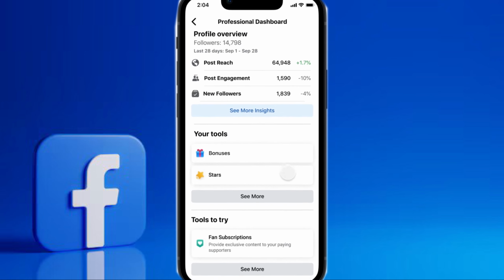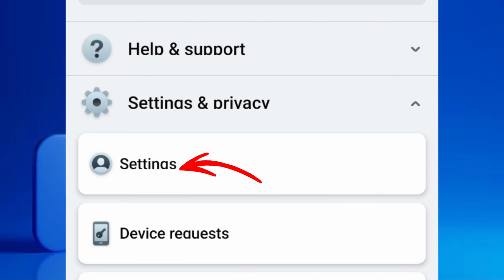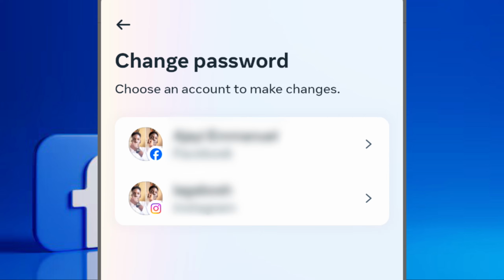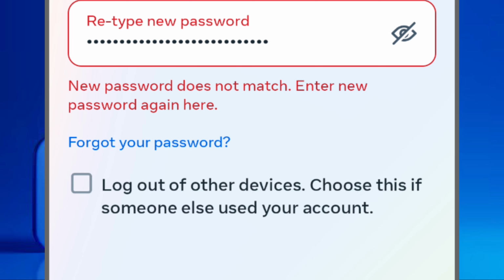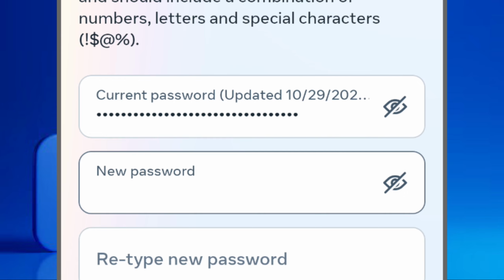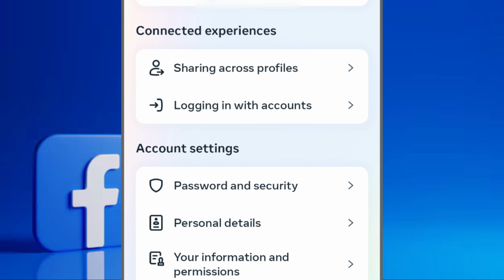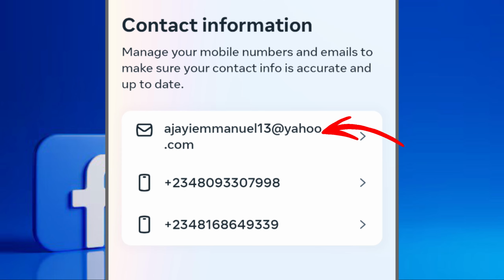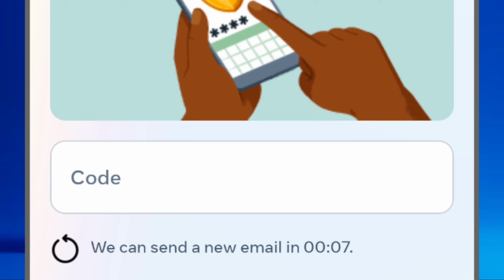How To Change Facebook Password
This video tutorial explains in detail how to change your password on Facebook to enhance your account security and prevent unauthorized access. Whether you're wondering how to change Facebook password, need a step-by-step guide for Facebook password change, or are searching for how to reset Facebook password, this video has you covered. Learn everything from accessing the Meta Accounts Center to creating a strong new password. This is your ultimate resource for a secure and easy change Facebook password process.

We also cover alternative solutions for cases where users cannot find the change password option, making it the perfect answer to "how do I change my Facebook password?" Whether you use Android or iPhone, this guide walks you through how to change FB password effortlessly. From handling a Facebook password reset to understanding how to change password in Facebook, this tutorial ensures a seamless process, regardless of your device or situation.

If you're struggling to update your password, asking, "Can I change my Facebook password?", or need help with password change FB, this video provides all the answers. You'll also discover tips for logging out of all devices to secure your account. Whether you're searching for change FB password, need help with how to change password on Facebook - full guide, or are planning ahead with tips for 2025, this tutorial has you covered.